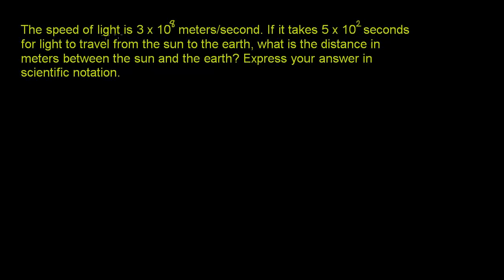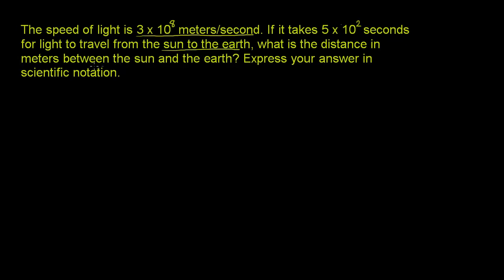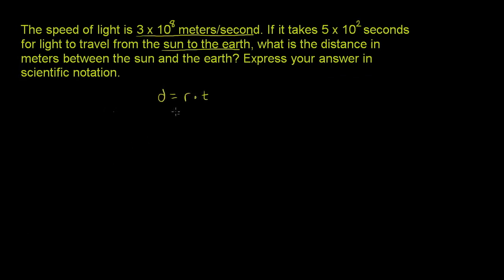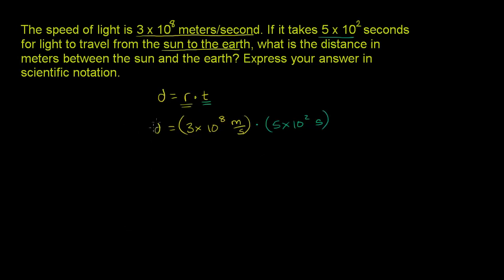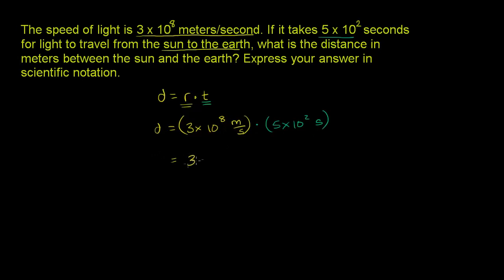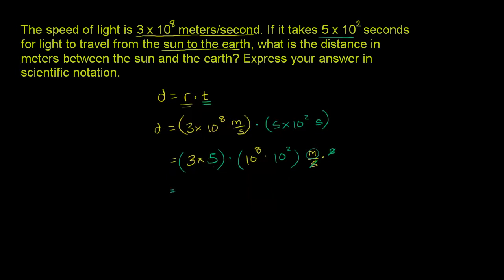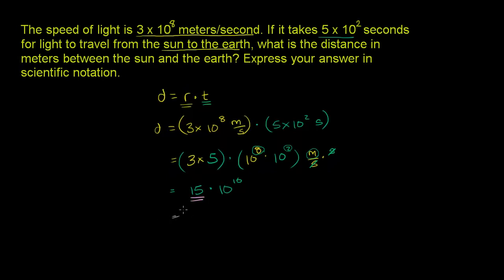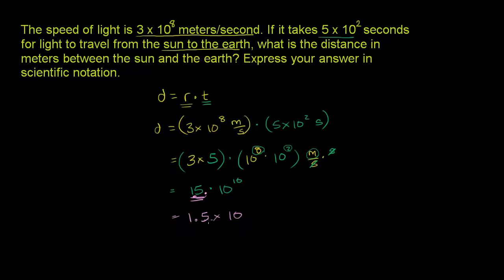Math Grade 8 - Scientific notation word problem speed of light